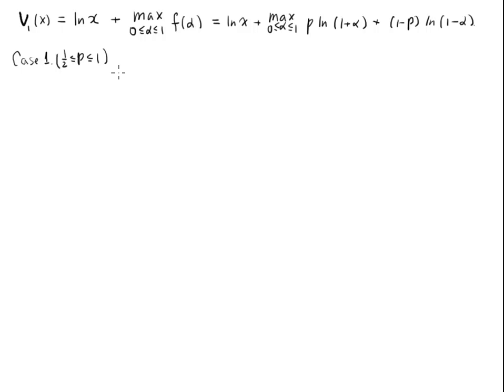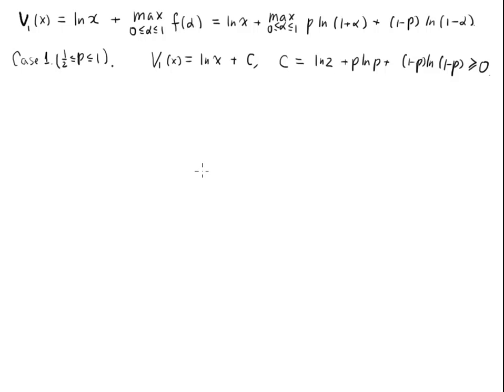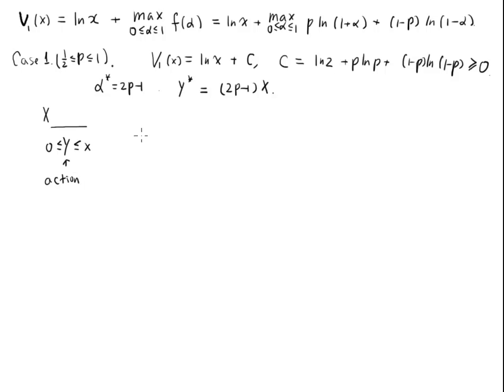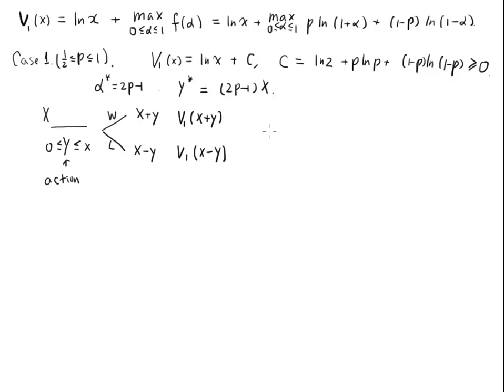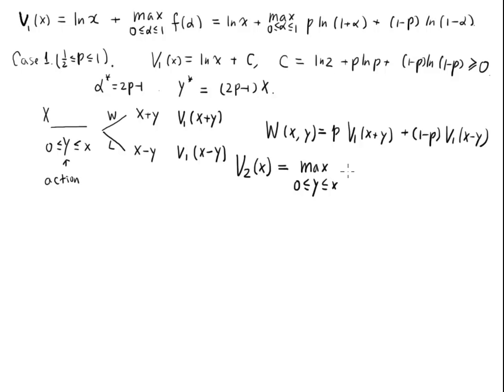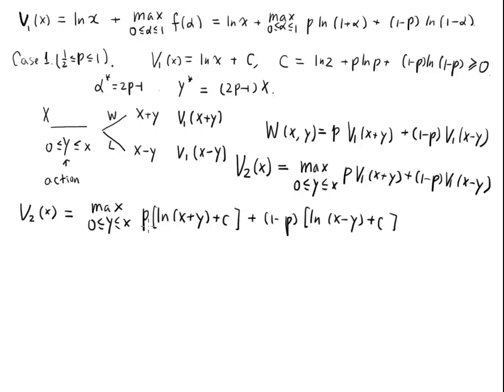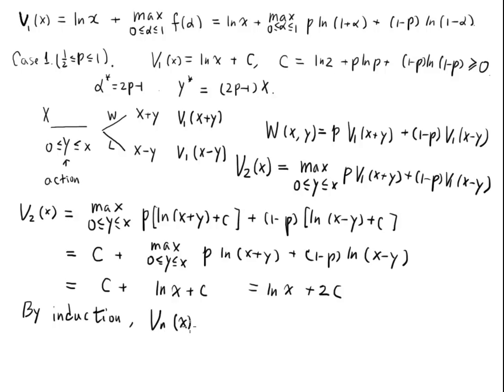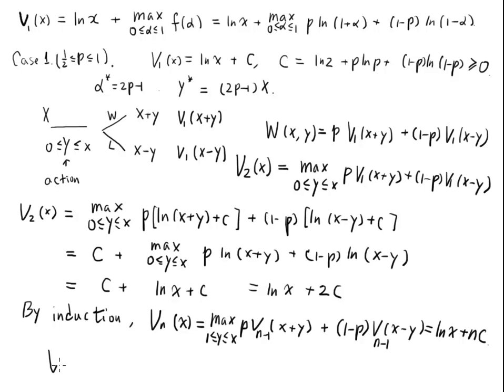Solving the Gambling problem 03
Dynamic Programming Problem: the gambling problem.